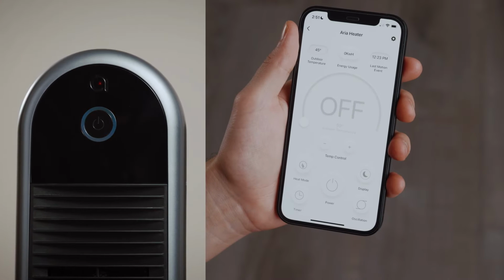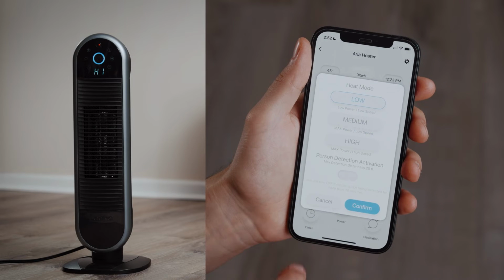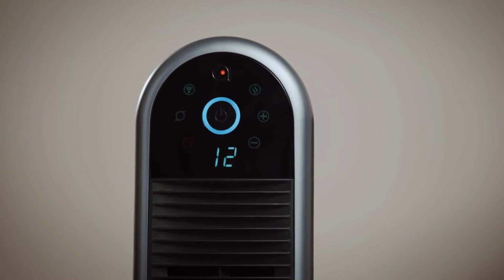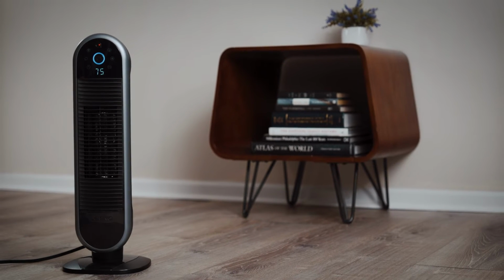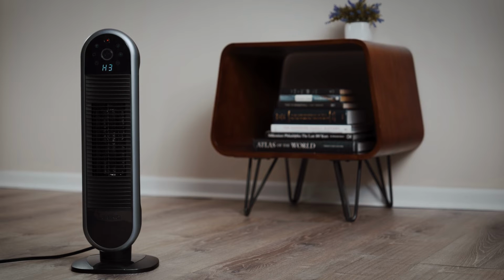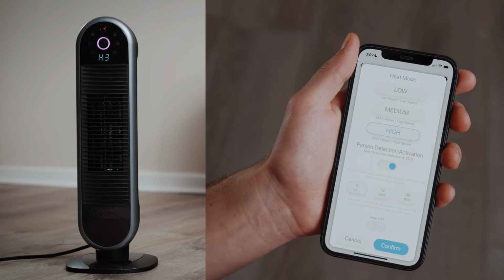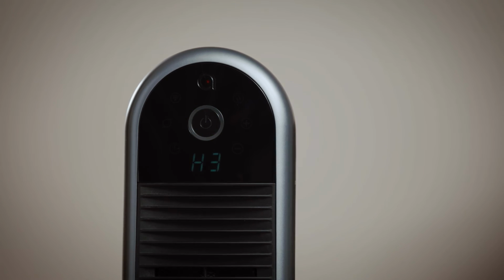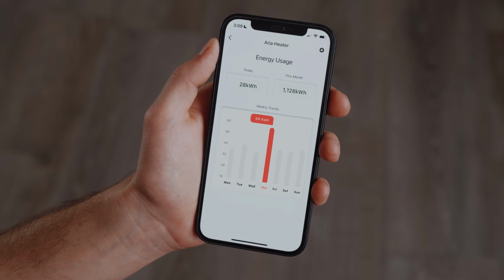Lasko AR122 22" ThermaSMART Ceramic Tower Heater Powered by Aria™Mobile App Use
Here you will find step-by-step instructions to assist with the mobile app for the smart heater powered by Aria.